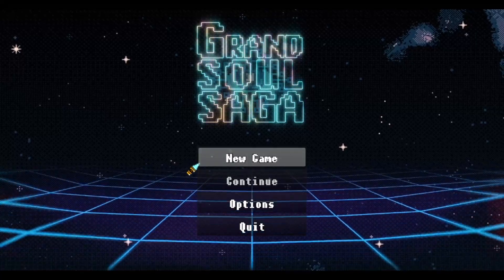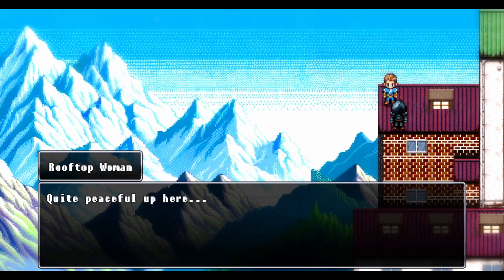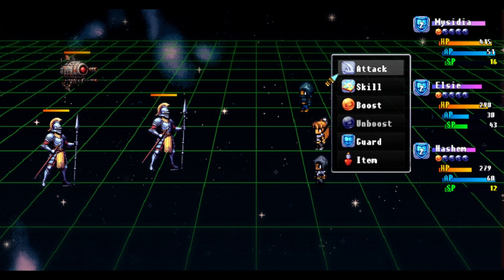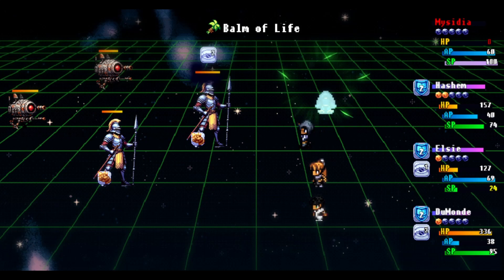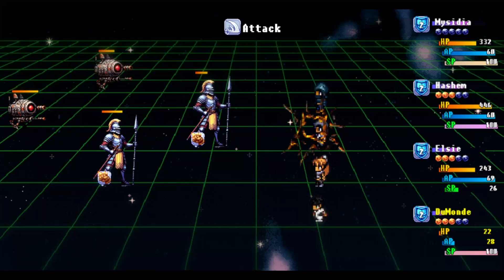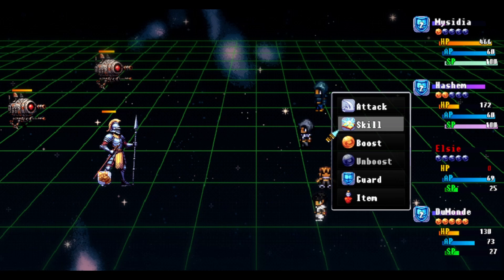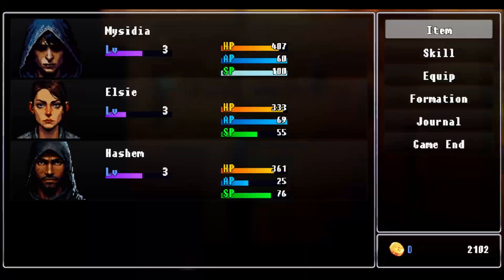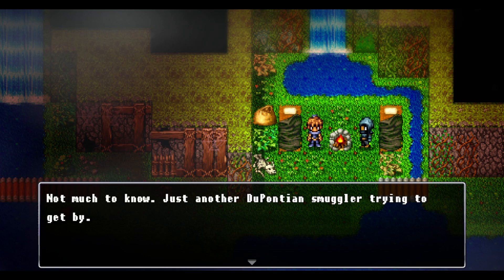A Brand New (HARD) Pixel-RPG! | Grand Soul Story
0:00 Intro
1:08 Game Features
2:31 Combat Overview
7:32 Talking Music/Locations/Sprites/Dialogue
11:44 This Game Is Difficult
13:50 Final Thoughts